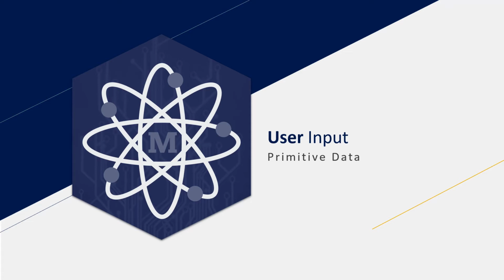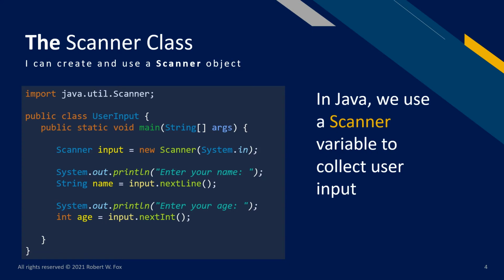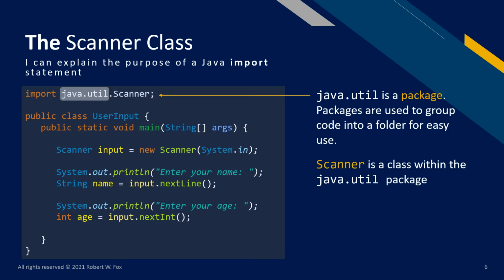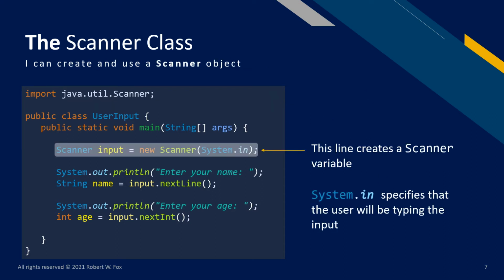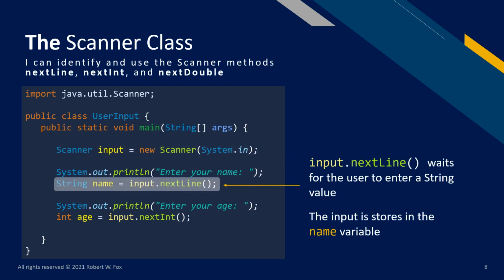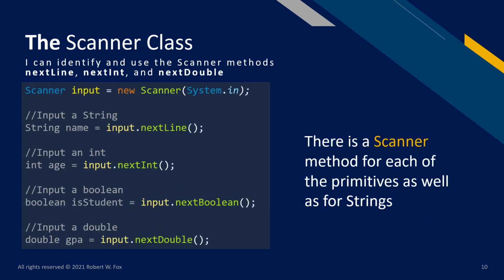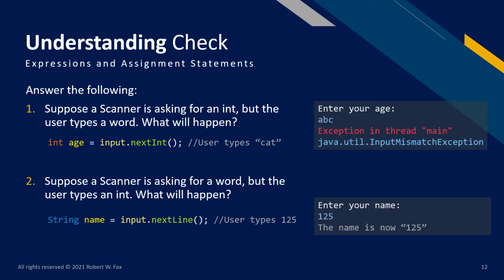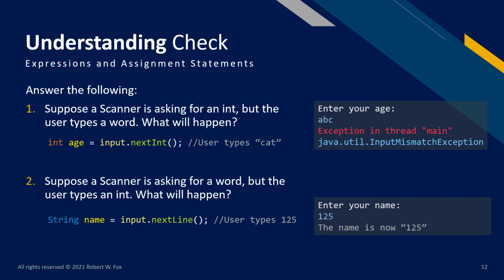User Input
This lesson discusses how to collect user input with a Java Scanner object